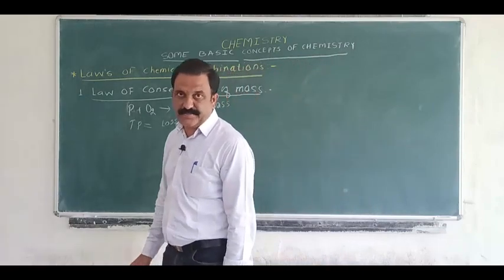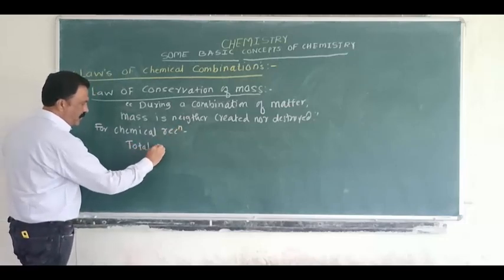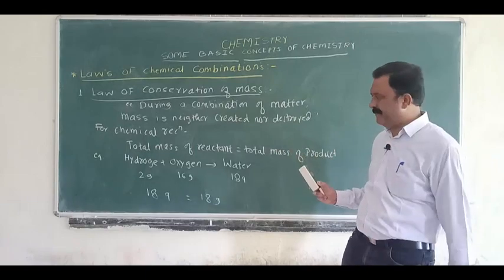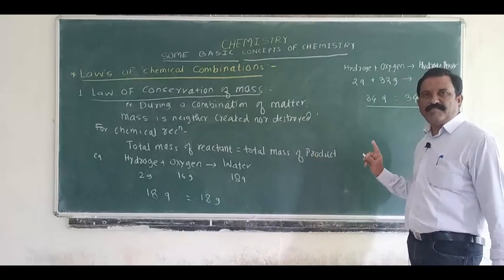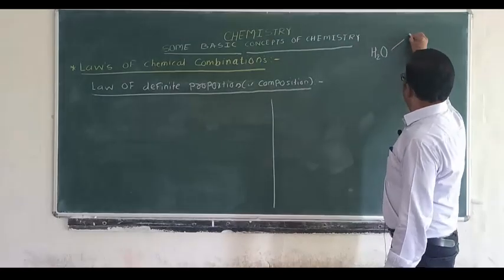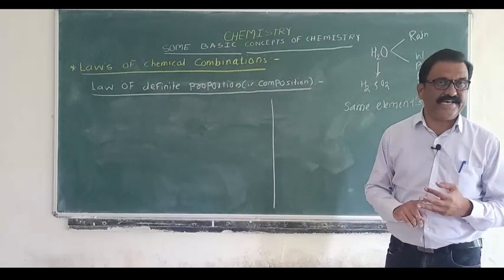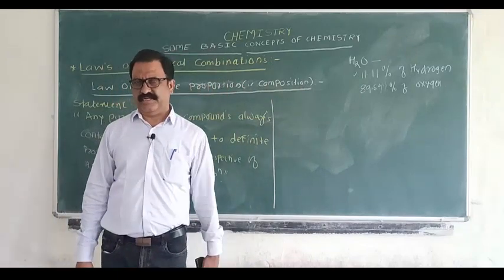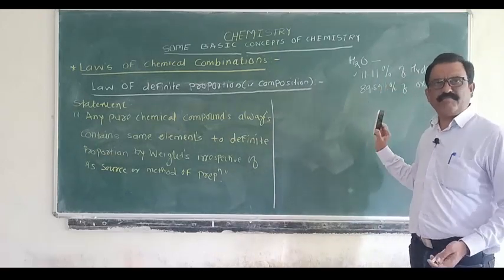Some Basic Concept of Chemistry Lec No. 4